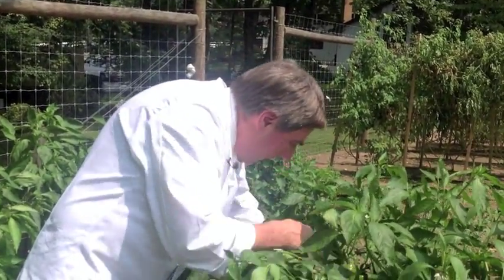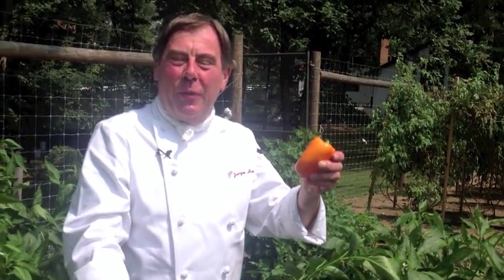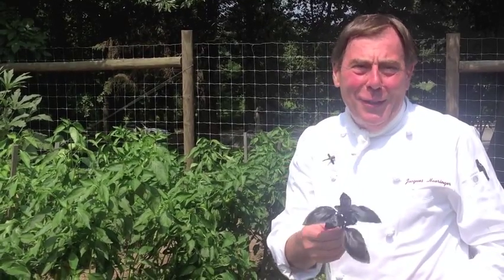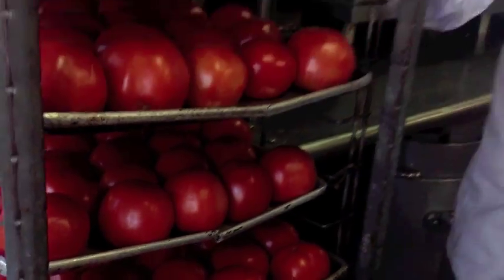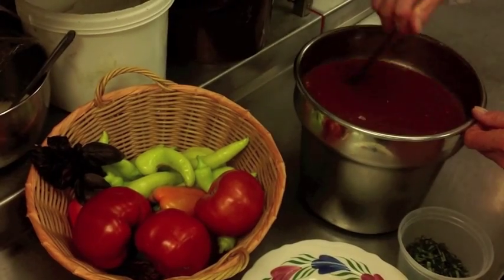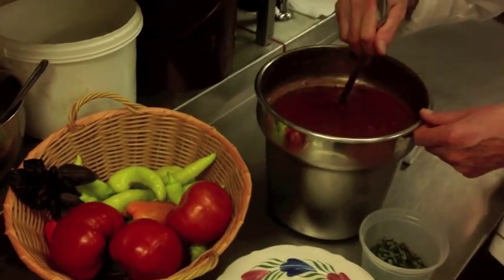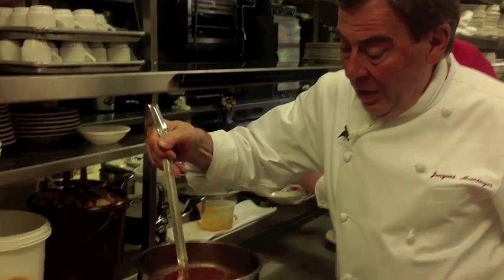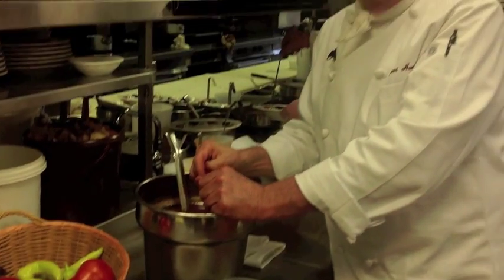Gazpacho Soup with Chef Jacques Haeringer L'Auberge Chez Francois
How to make Gazpacho soup shown from garden to table with Chef Jacques Haeringer, executive chef and proprietor of L'Auberge Chez Francois in Great Falls, Virginia.

Jacques Haeringer, executive chef and proprietor of the legendary L'Auberge Chez François restaurant in Great Falls, Virginia, is one of America's most respected and innovative culinary personalities. Continuing in his late father François' footsteps, Jacques specializes in reinterpreting Alsatian cuisine for American palates. Jacques loves serving up classic and contemporary French Alsatian fare at the restaurant and Jacques' Brasserie, but with his boundless energy he can also be found teaching gourmet cooking classes, hosting wine pairing dinners, writing magazine articles, and appearing on local news and national television shows like NBC's Today Show and The Talk on CBS.
Jacques' culinary roots began when his father opened Chez François, an authentic Alsatian restaurant near the White House in Washington, DC, in 1954. When the building was sold in 1976, L'Auberge Chez François moved to the picturesques setting in Northern Virginia reminiscent of the French countryside, and today it remains one of the DC metro area's most popular and recognized French restaurants. Jacques and his staff have won numerous awards, such as the coveted AAA Four Diamond and was ranked by Open Table's subscribers as a Top 100 Restaurant of 15,000 nationwide and Top 10 Local DC Restaurant. The restaurant has been voted "Most Romantic", "Best French", and "Best Service" by readers of Washingtonian Magazine for over 25 years.
Chef Jacques is the author of "Two for Tonight" a collection of recipes that inspire romance through food and togetherness, and the "Chez François Cookbook," the bible of classic Alsatian cuisine featuring some of the restaurant's most popular recipes. Chef Jacquus hosted a PBS series based on the book, Two for Tonight, and Les Desserts, both now available for purchase on DVD. He was also the host of A Bite of History for the History Channel, as seen on the Chef Jacques Haeringer's YouTube Channel. His articles and recipes have been featured in Bon Appetit, Gourmet, Wine & Spirits, Southern Living, Bridal Guide, Cosmopolotan, Better Homes and Gardens, Wildfowl and Cooking Light, to name a few.